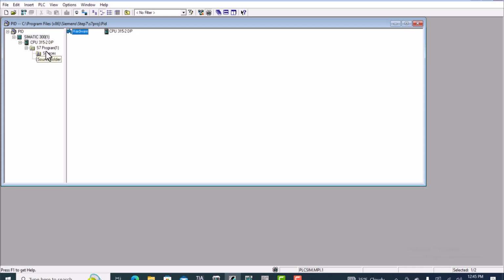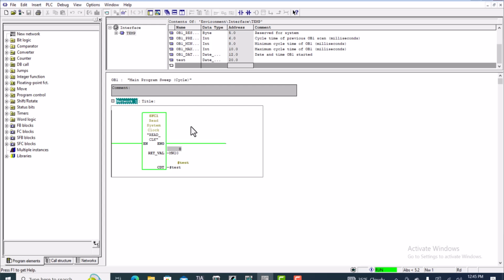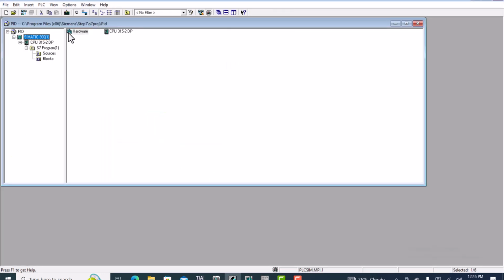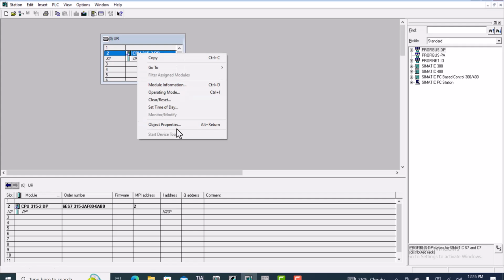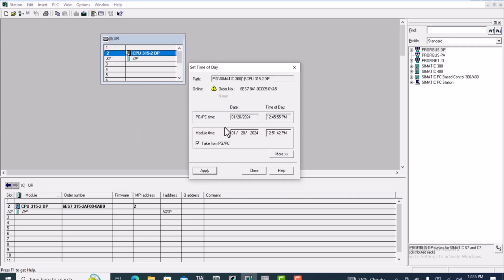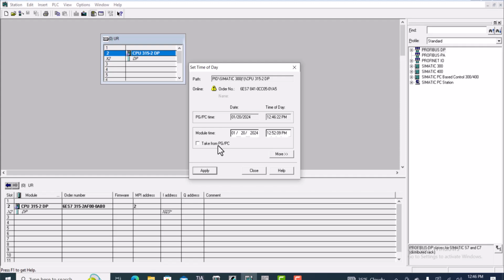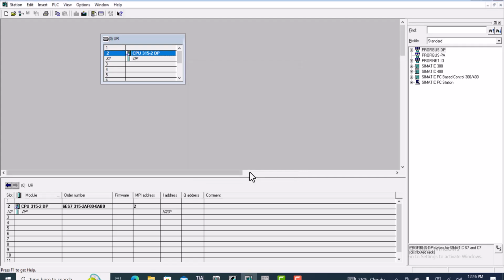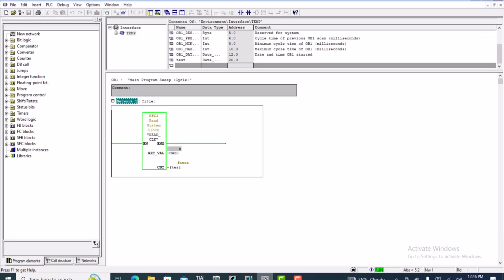Set Siemens PLC Clock Time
In this video tutorial, i will demonstrate how to set the plc clock time in step 7 Hardware configuration.
I will set the time for S7-300/400 siemens S7 programmable logic controller. The same time will reflect in PLC programming section and can be manipulated via respective function calls.